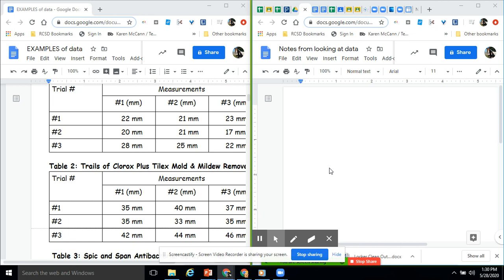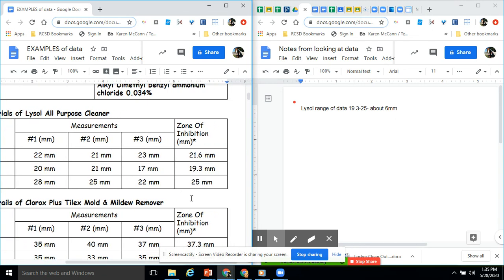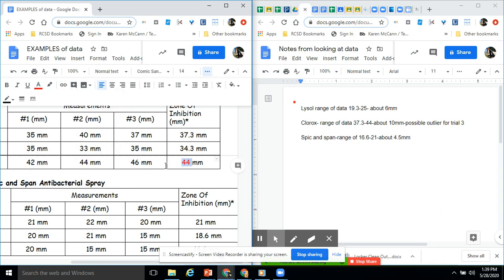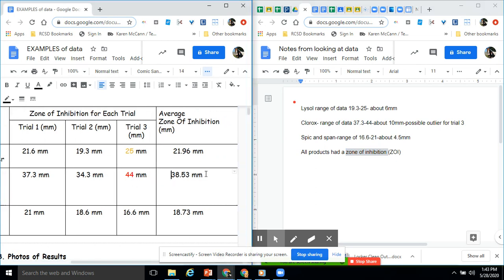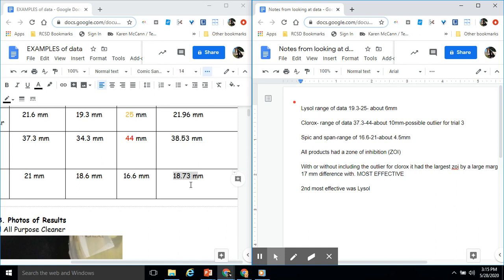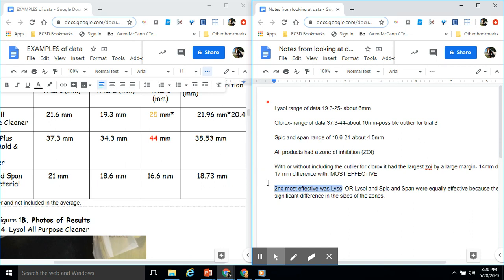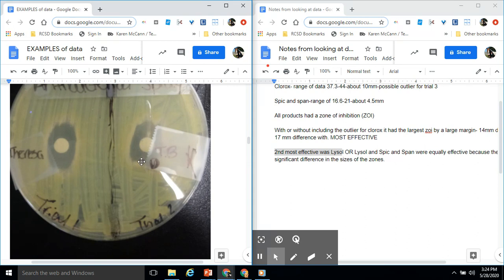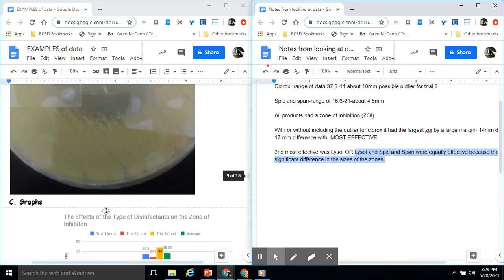PBAT - Looking at your data before writing your conclusion